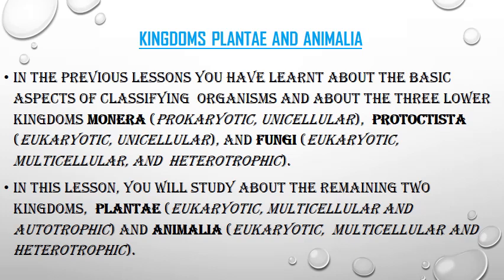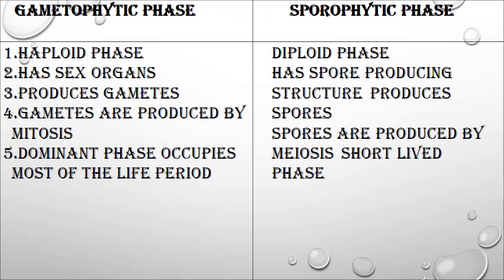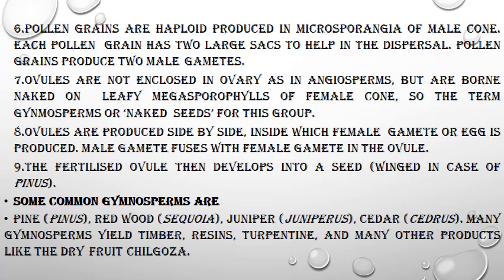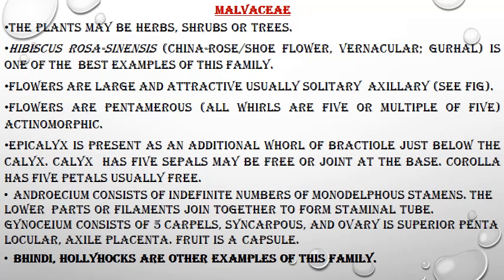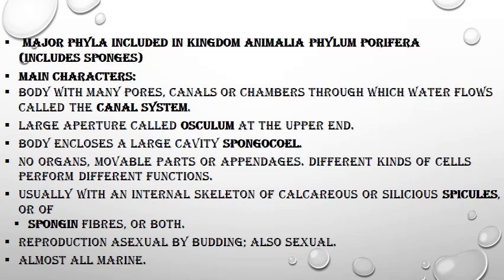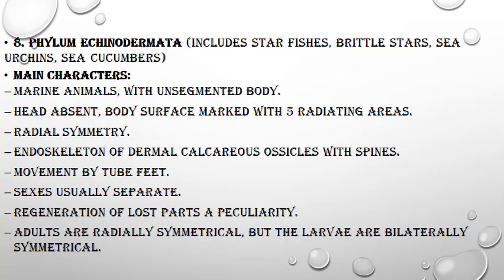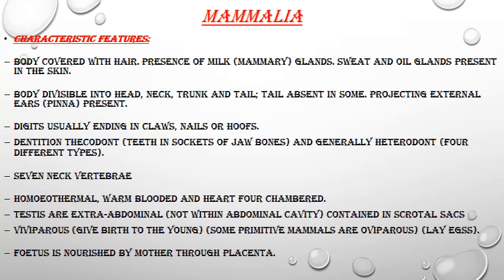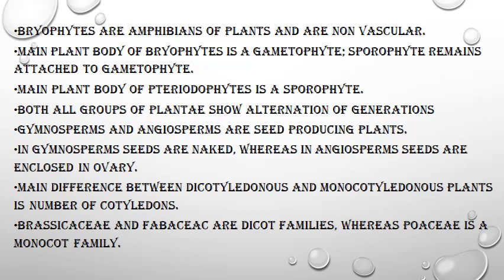LEVEL2 Ch 3.PLANTAE AND ANIMALIA,CSIR UGC NET/SLET LIFESCIENCE/NEET BIOLOGY/COMPLETE STUDY MATERIAL